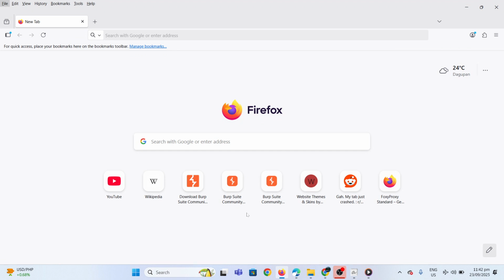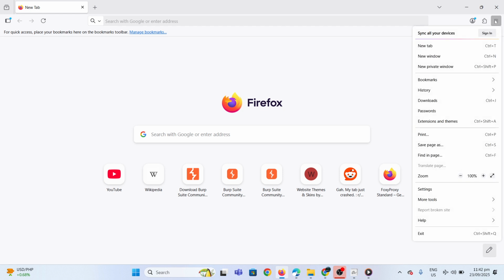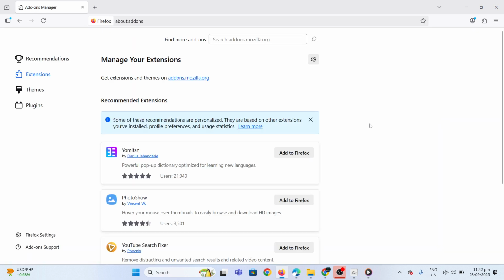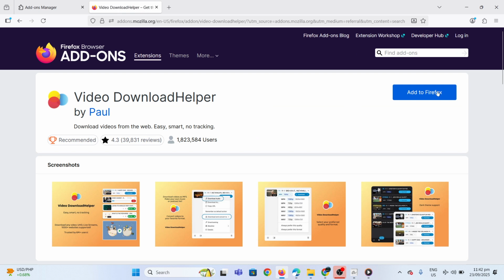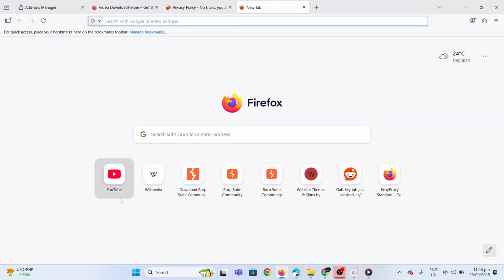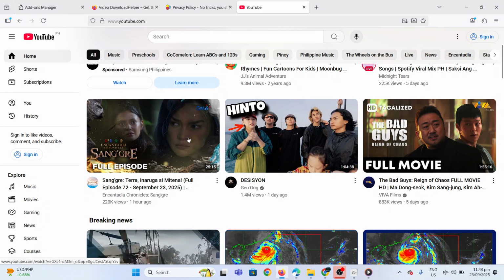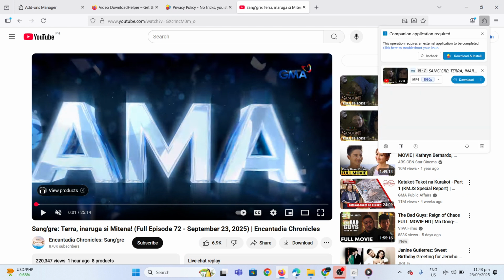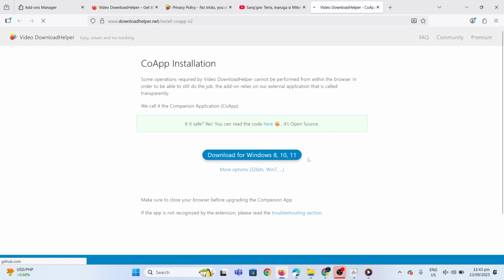How to Download videos in Firefox Browser Faster